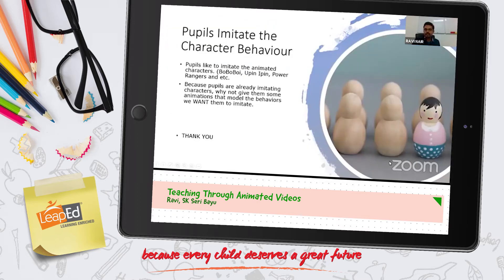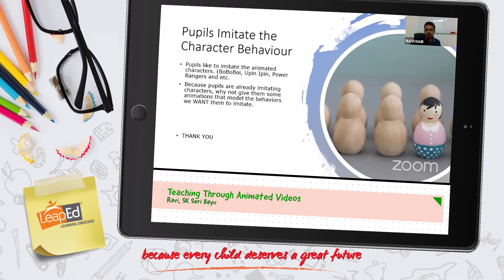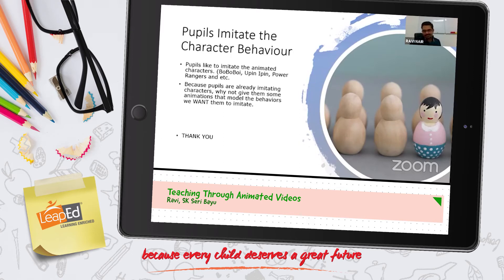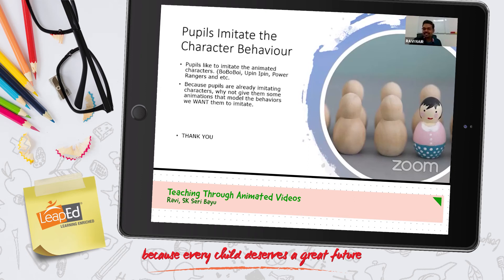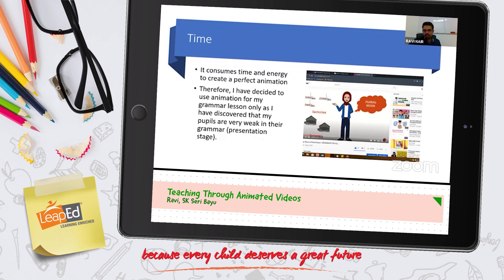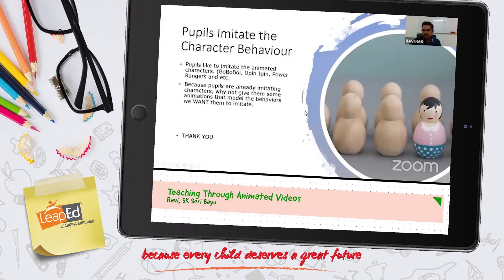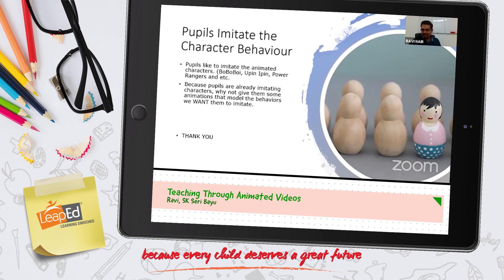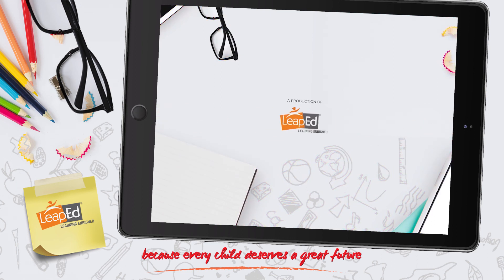TeachMeetMalaysia 3 : Teaching Through Animated Videos -Ravi, SK Seri Bayu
In this video, Ravi, from SK Seri Bayu shares about 'Teaching Through Animated Videos'.

TeachMeetMalaysia is an informal meeting session that encourages teachers and practitioners to share their ideas on how to improve student outcomes and to learn from each other’s experiences.

TeachMeetMalaysia 3
Date: 17 September 2020
Topics:

1. Sending everyone a physically-distanced hug - Sahlia, SMK Seri Samudera
2. Remembering to Social Distance in the Classroom - Subha Chaudhuri, Sayfol International School
3. Fun Public Speaking Sessions in Class - Norafizah, SK Pusat Kuala Ibai
4.Teaching through animated videos - Ravi, SK Seri Bayu
5. Marking and Feedback - Kausalya Gouwri Sundram, Asia Pacific International School, Selangor,
6. Learning Walk: enhancing the quality of teaching - Nurul Naserah, SK Kampung Jawa

LeapEd Services Sdn Bhd (LeapEd) is Malaysia’s first homegrown education service provider and trusted social enterprise. LeapEd aims to develop holistic students with 21st century competencies and schools that embed sustainable education practices. With the belief that every child deserves a great future, LeapEd works closely with its strategic partners, Yayasan AMIR and the Ministry of Education Malaysia, in a public-private partnership (PPP) that focuses on whole-schools transformation and student centred learning, to realise the individual potential of every learner.

Since its establishment in 2010, LeapEd has designed and implemented various education models such as the District Transformation Programme-AMAN (DTP-AMAN), Islamic School Enhancement Programme (ISEP), Ground-up School Transformation (GUSTO) programme, Program Sekolah Transformasi (PreSTasi) as well as the nation’s pioneering Trust Schools Programme (TSP). These intervention models have since impacted over 71,000 students, 6,000 teachers and 160 schools across 13 states nationwide.